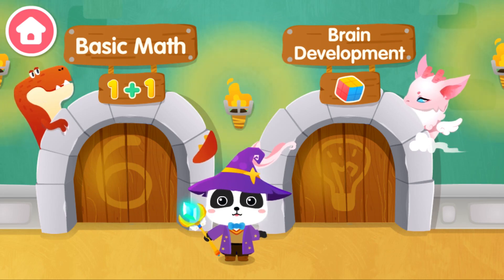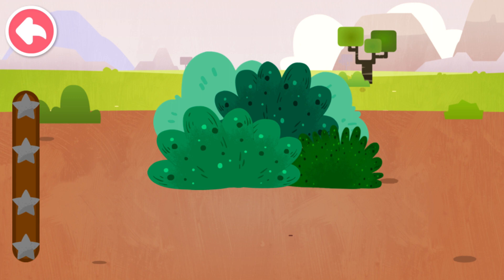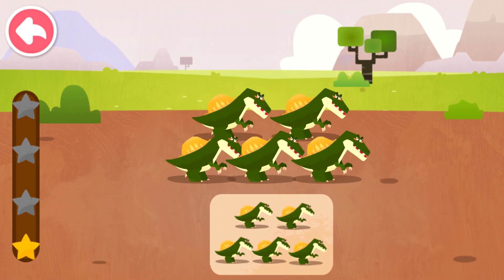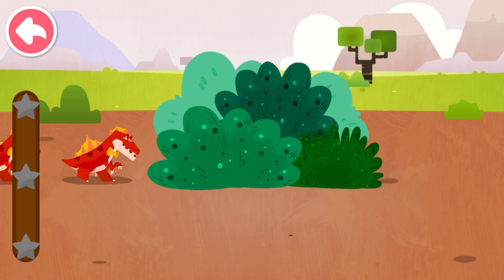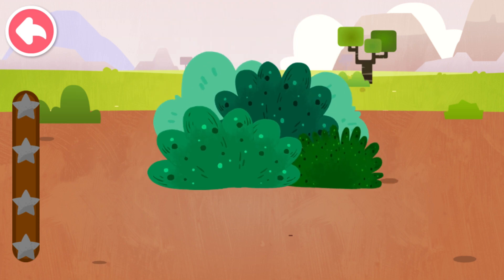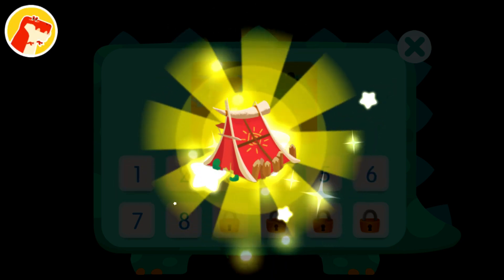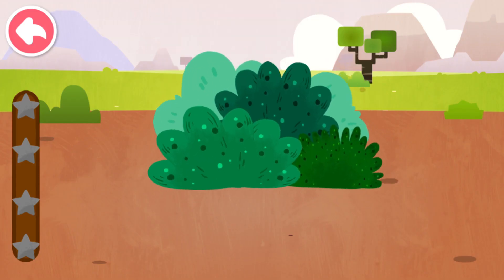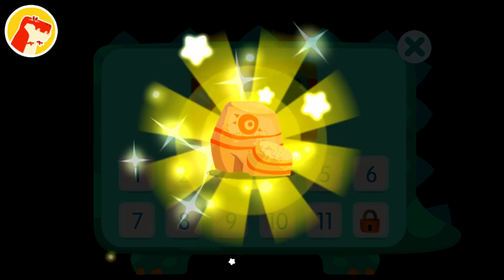Baby Panda Learning Academy #11 - Basic Math - Counting Dinosaurs Up To 5 | BabyBus Games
Learn to count dinosaurs up to 5 and practice adding and subtracting.